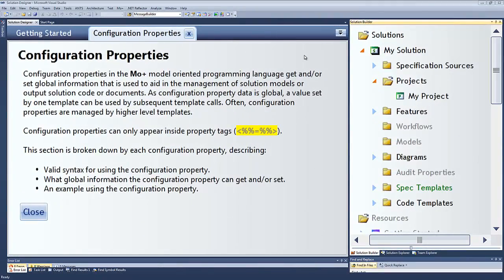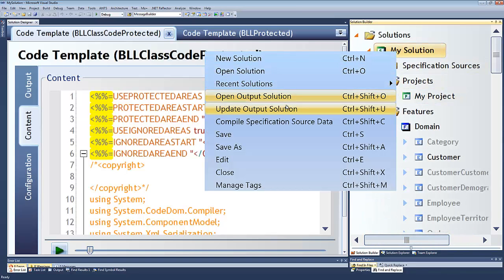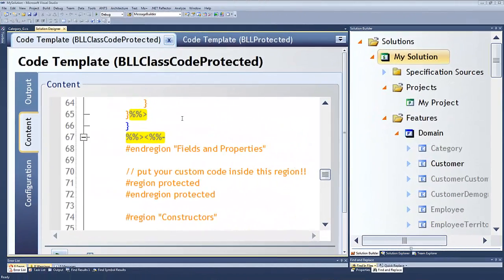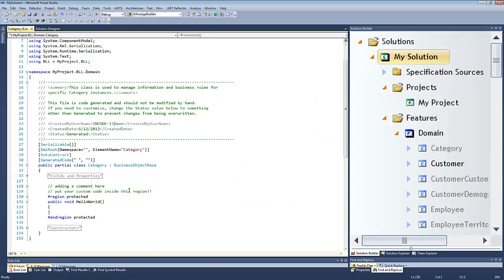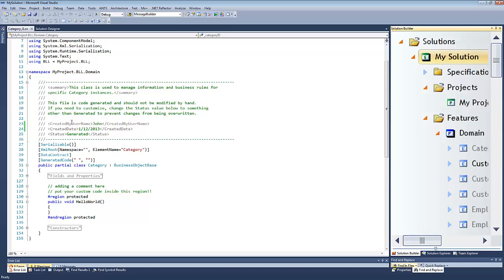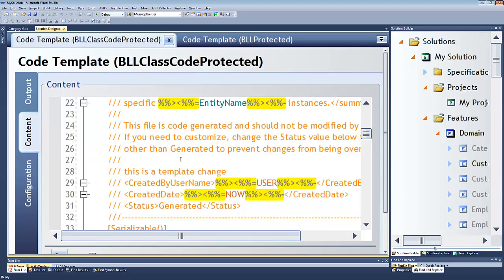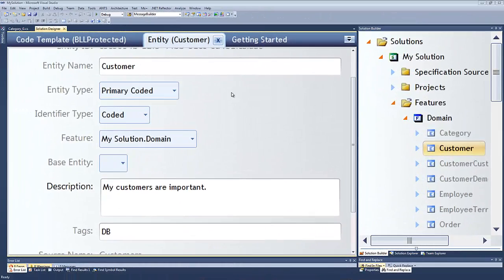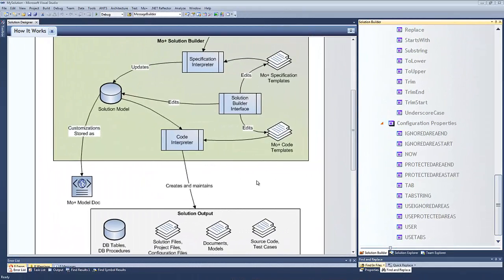14 Protected Areas Ignored Areas And Tags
This template shows you how to utilize protected areas, ignored areas, and tags, using the Mo+ Solution Builder.